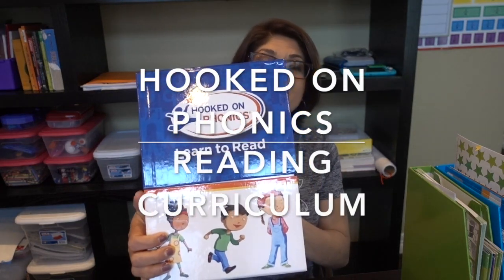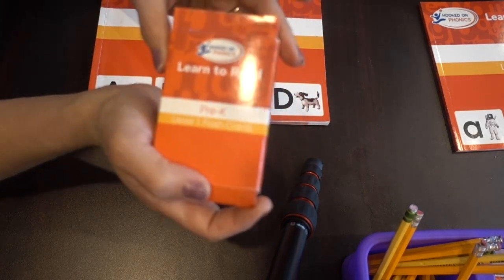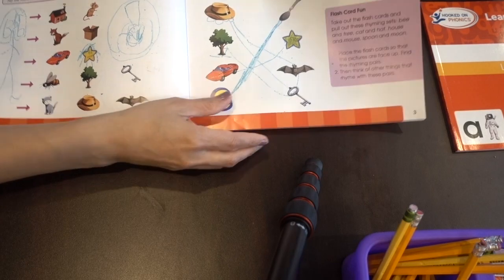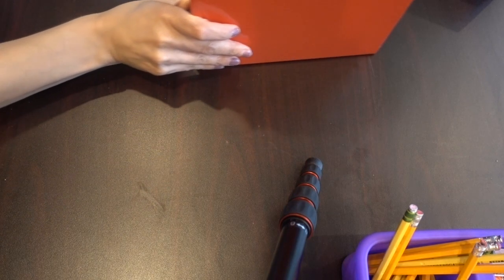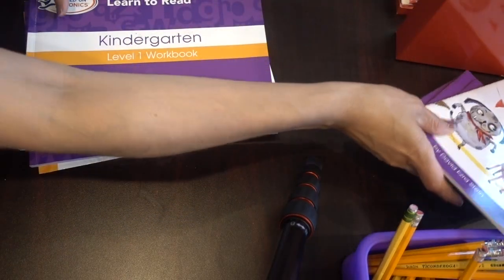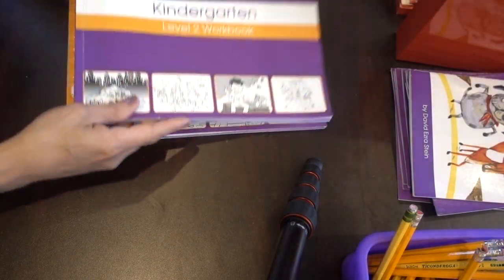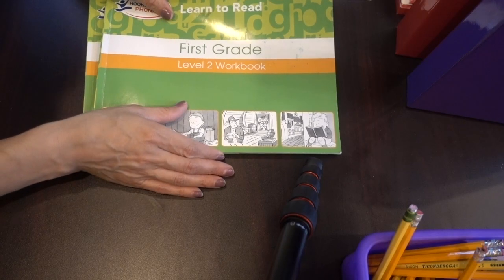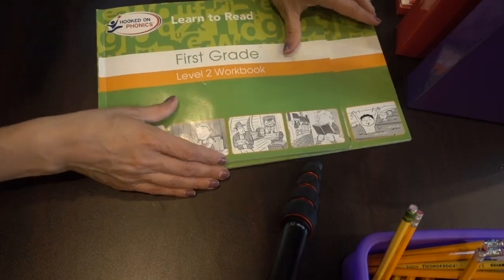Homeschool Reading Curriculum: Hooked On Phonics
In this video I am sharing with you what I used for my youngest's reading curriculum.  This is the only curriculum that I have stuck with since I started homeschooling my kiddos 4 years ago.  Hooked On Phonics is easy to use with little to no preparation.  I give it two thumbs up. I got my box set when I first started homeschooling.  I really don't remember how much I paid for it.  I may have paid more than what I mentioned in the video.